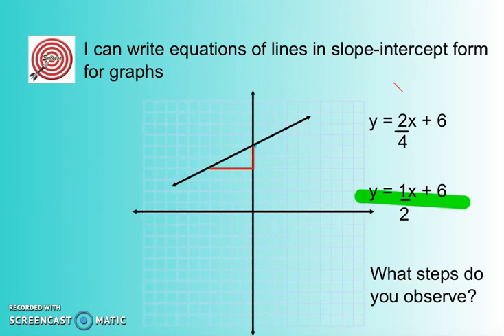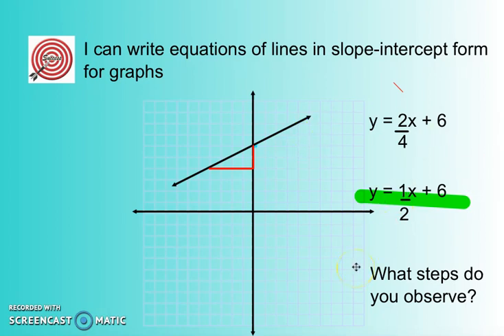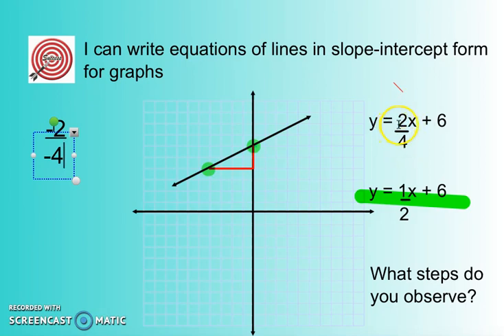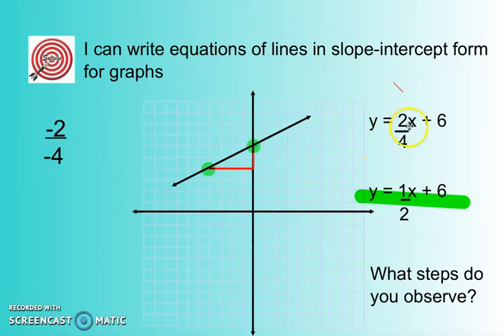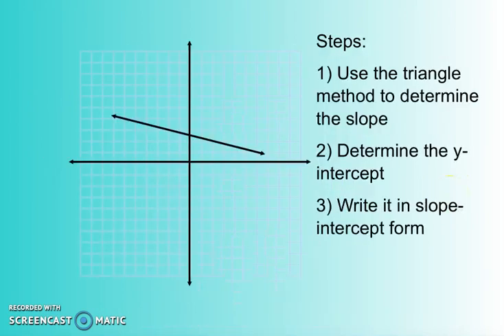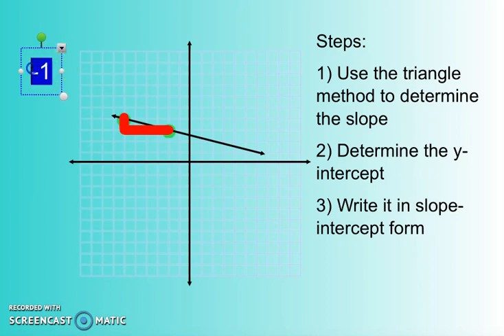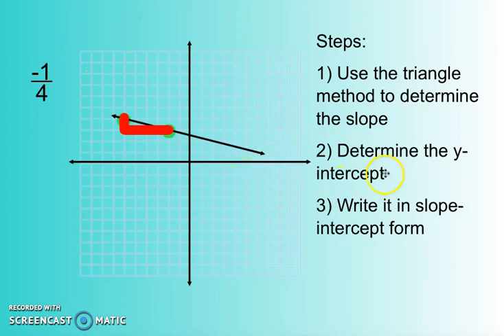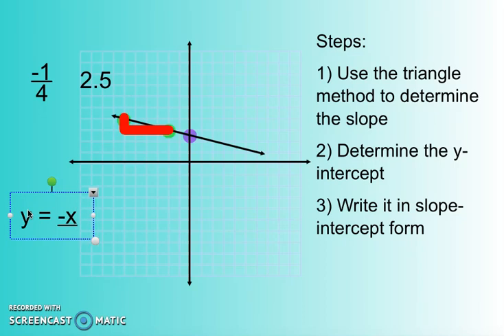Algebra 4-1B Slope Intercept Form